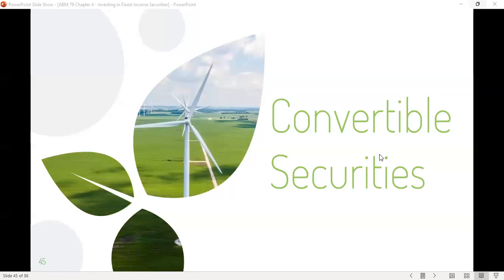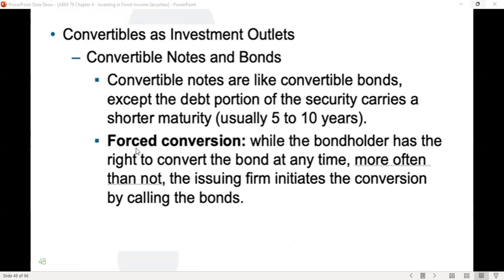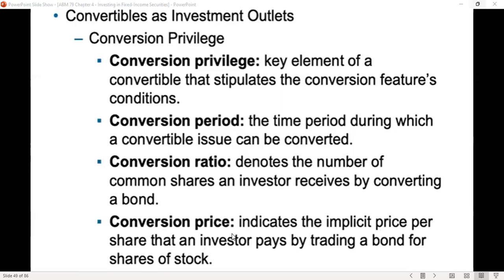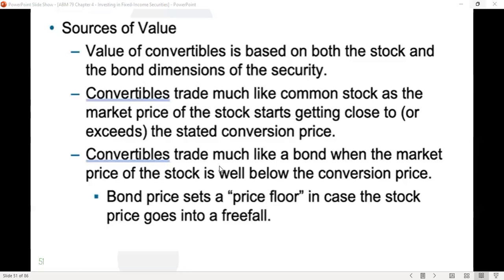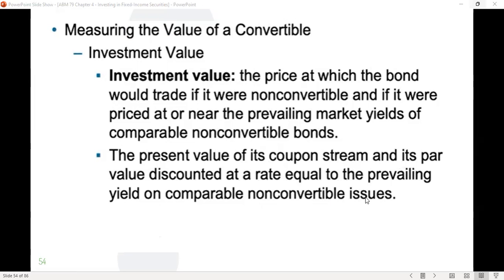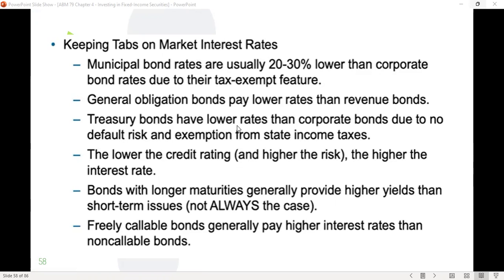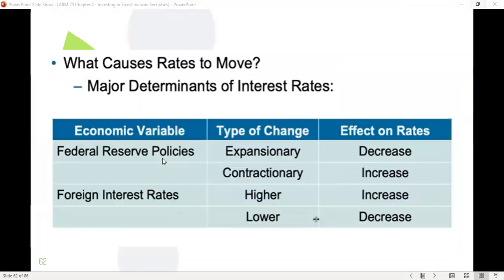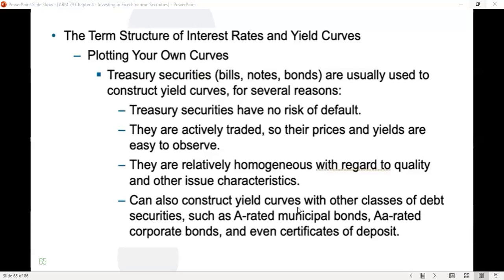ABM 79 Chapter 4 Investing in Fixed Income Securities Part 4